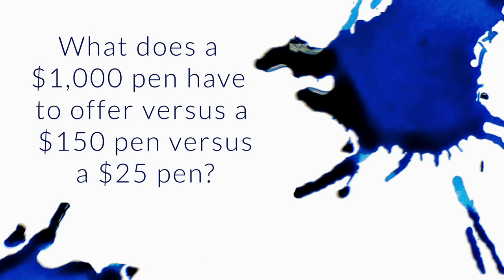$25 Pen vs $150 Pen vs $1,000 Pen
What does a $1,000 fountain pen have to offer versus a $150 pen versus a $25 pen?

Think of fountain pens like vehicles:
The $25 pen would be a moped
The $150 pen would be a Honda Accord
The $1000 pen would be a Bentley
All of them will get you where you need to go, but it’s a matter of ‘the finer things’.

Usually fountain pens near $25 or so will be function over form. Nib smoothness might be hit-or-miss. There just isn’t a lot of human touch on those products, as they are manufactured with full automation.

$150 pens will usually start coming with gold nibs, which is the biggest price jump right there, but also will have really nice fit and finish.

$1000 pens will write great, often have some kind of unique or cool filling mechanism, be made of more exotic materials, have much more hand craftsmanship, and often have a backstory to their theme. They are often limited in number.

There is definitely a law of diminishing returns!